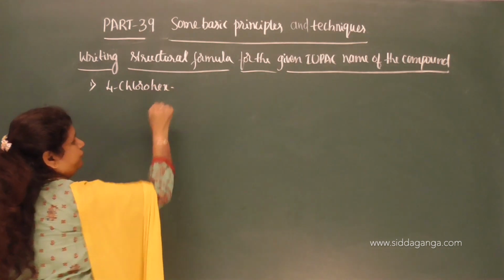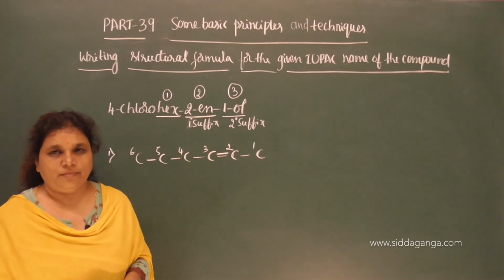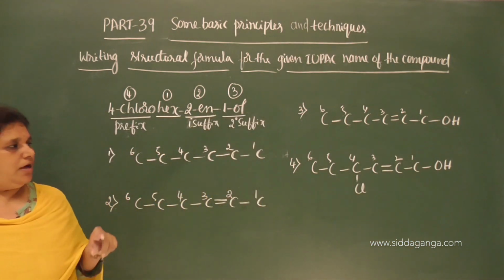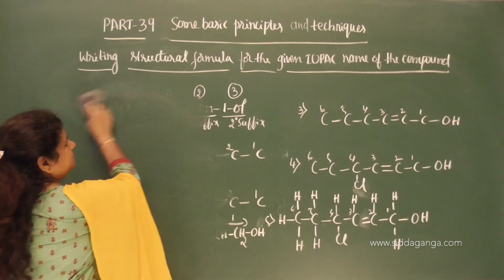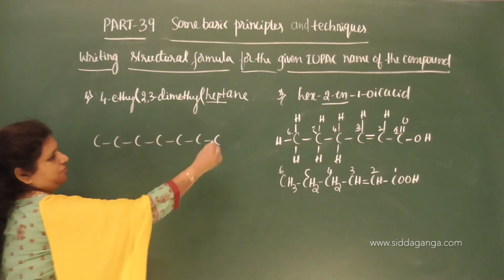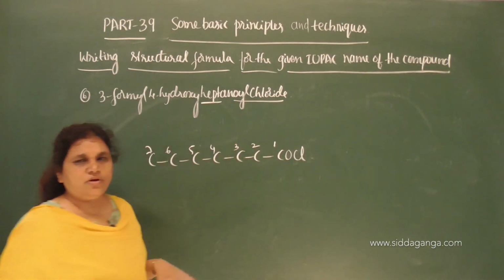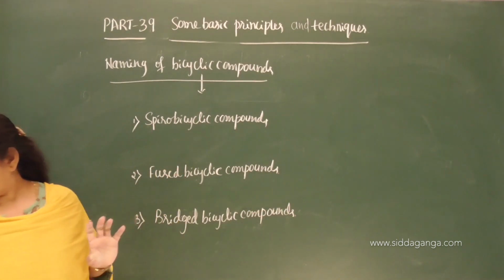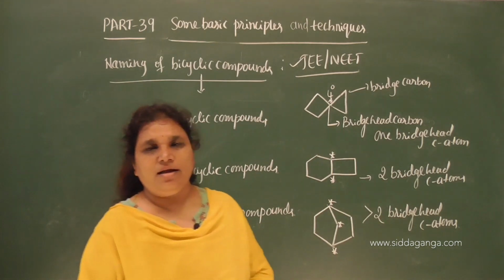1 PUC - CHEMISTRY - SOME BASIC PRINCIPLES AND TECHNIQUES - PART 39